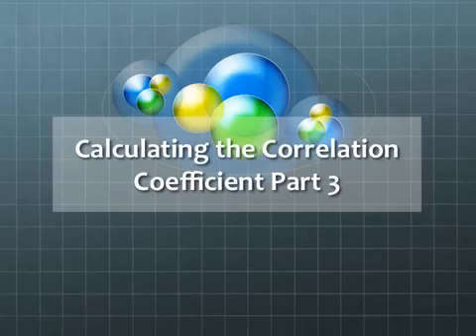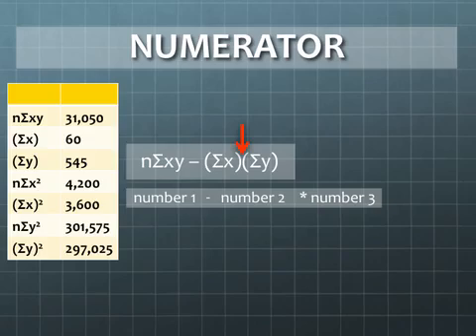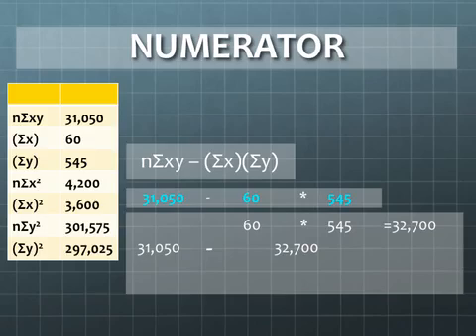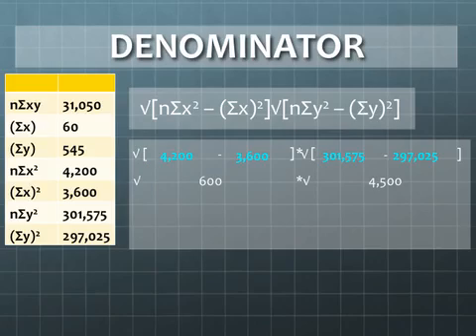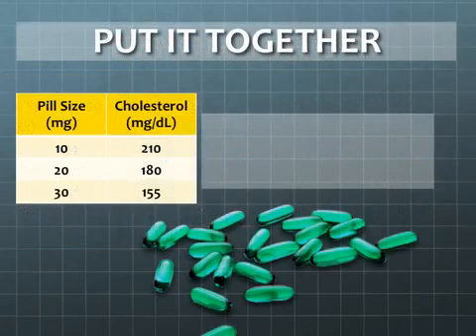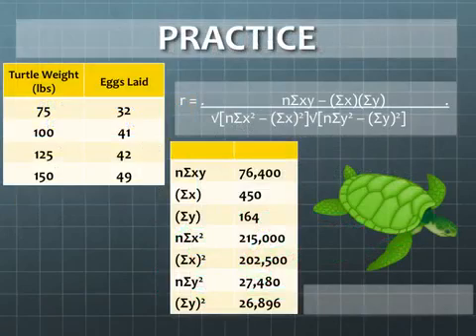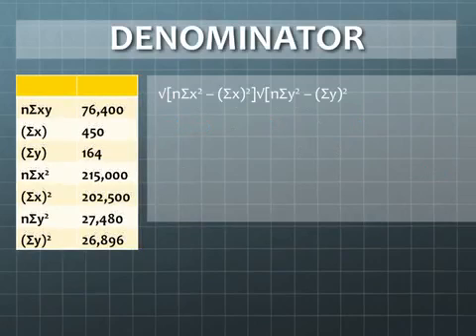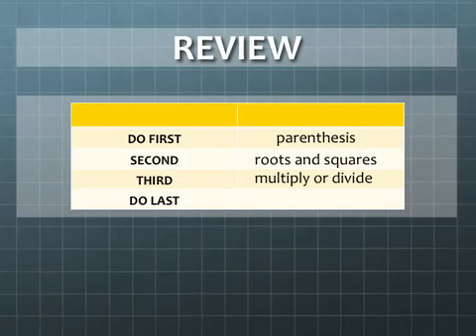CorrCoef3 v2 0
Stats #3 Correlation Coefficient